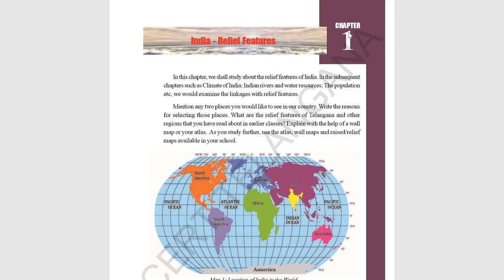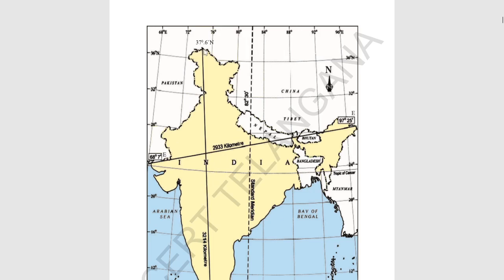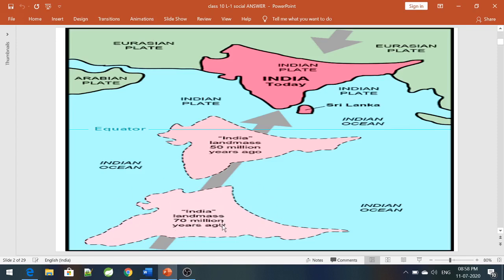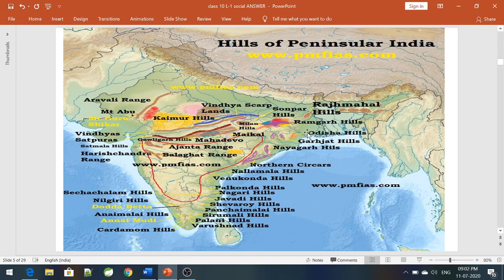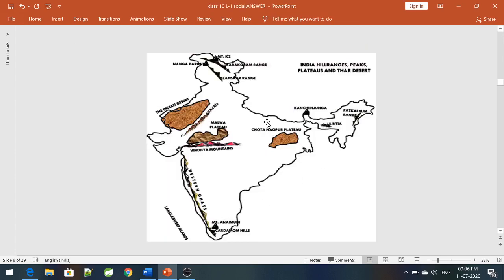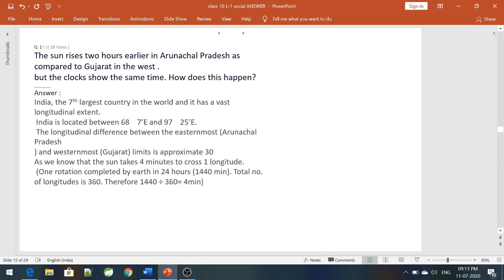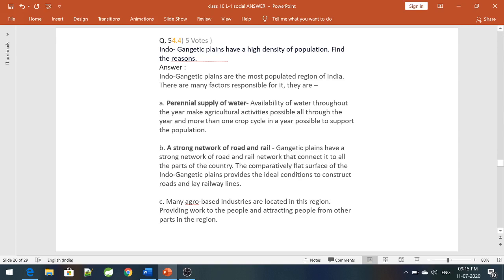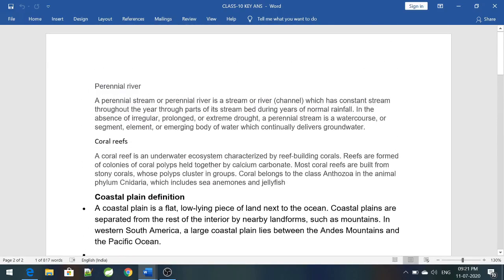10th social Ls.1 (1)